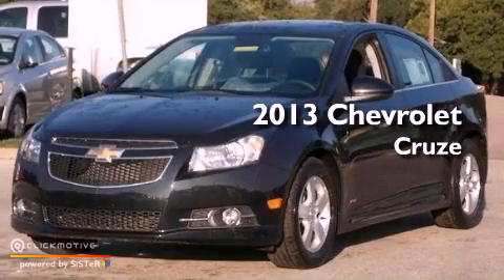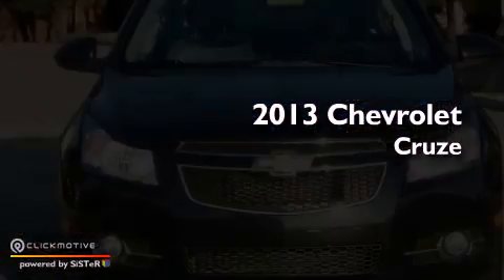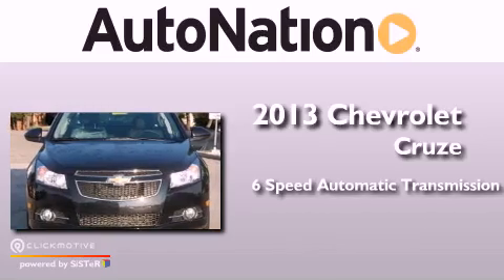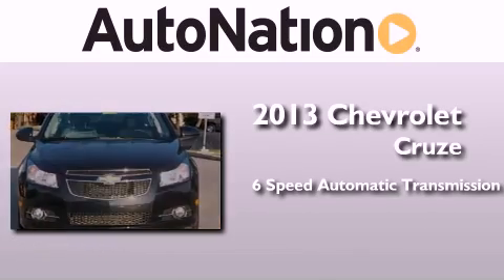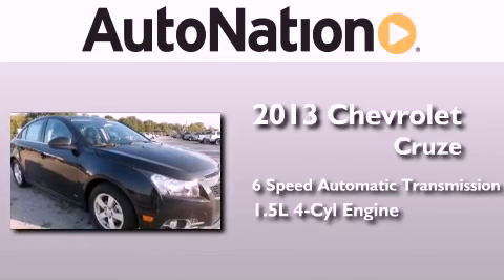2013 Chevrolet Cruze Austin TX 78759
Year : 2013
 Make : Chevrolet
 Model : Cruze
 Engine : Turbocharged Gas I4 1.4L/83
 Trans . : Automatic
 Exterior : Black Granite Metallic
 Miles : 5
 Interior : Jet Black